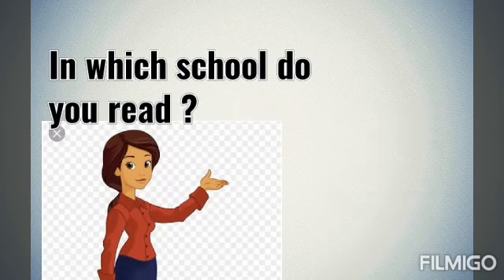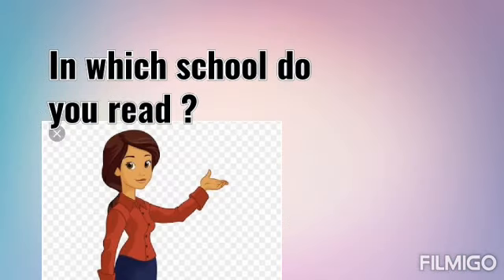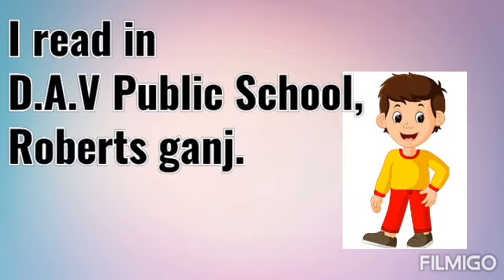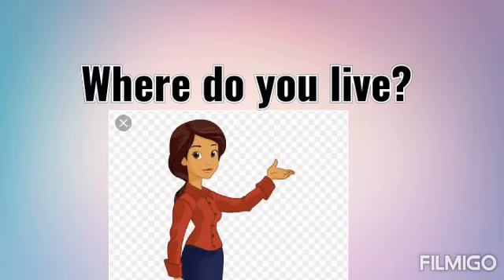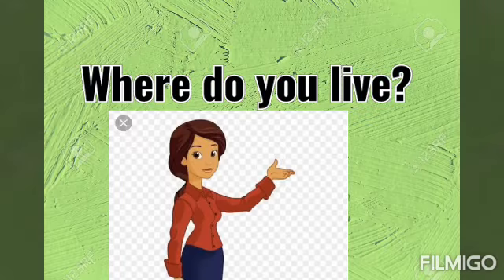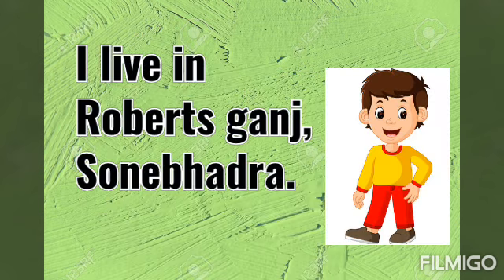Self introduction for kg kids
Easy way of self introduction.